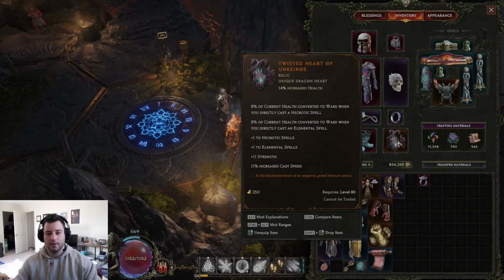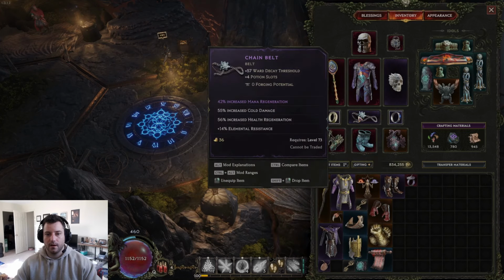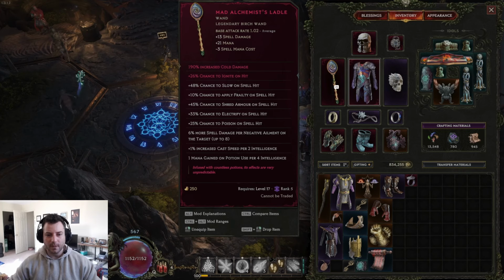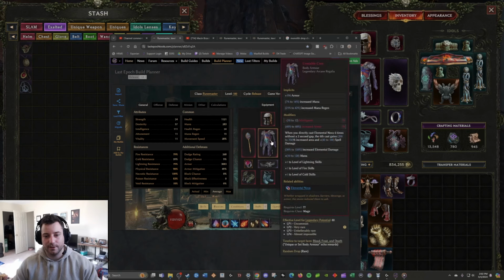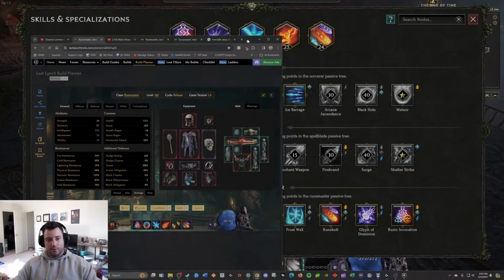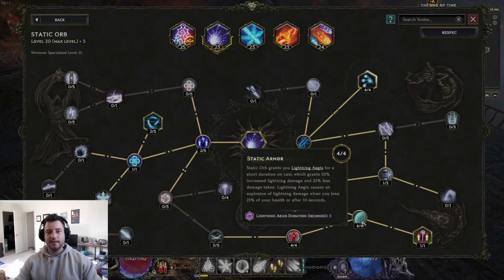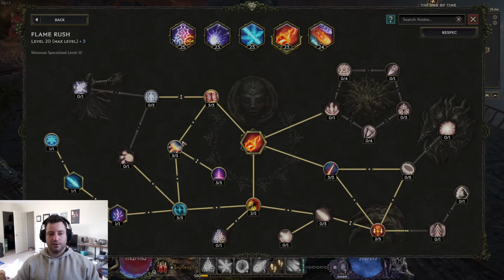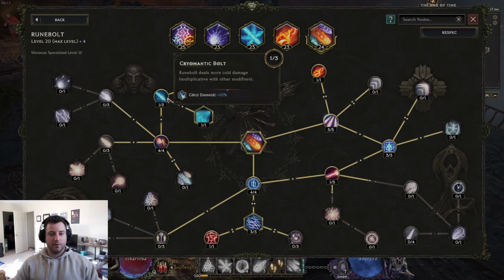Last Epoch Cycle 1 | Mage Runemaster | Frostclaw Mourningfrost Endgame Build | 400-1000 Corruption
0:00 - 400 Corruption Monos
03:27 - 400 Corruption Reign of Dragon's Boss
04:38 - T4 Julrah (Temporal Sanctum)
05:46 - T4 Fire Lich Cremorous (Soulfire Bastion)
06:05 - Build Overview

This build should take you to about 1000, survivability may vary with gear, skill, and connection. Can run points in Runic Invocation or Flame Ward. Pros n Cons to both.

MY Starter Build - Before Twisted Heart (Runic Invocation over Flame Ward)

Macin's 1000 Corruption Crit Claw (Basically the one in the Video, but with Flame Ward points over Runic Invocation)